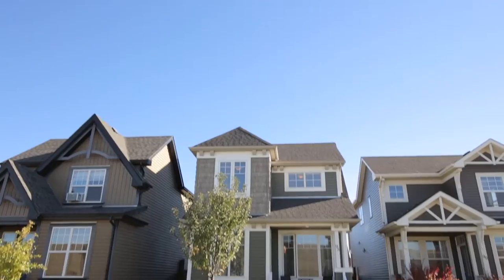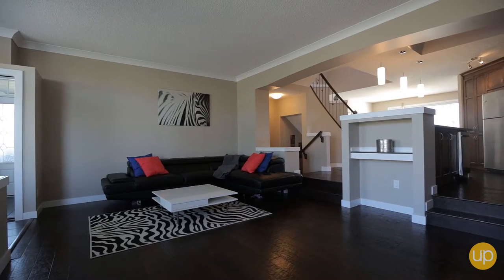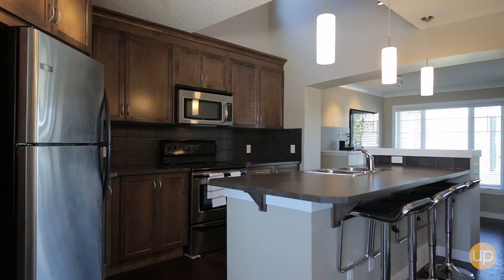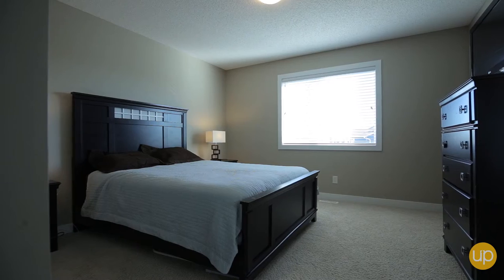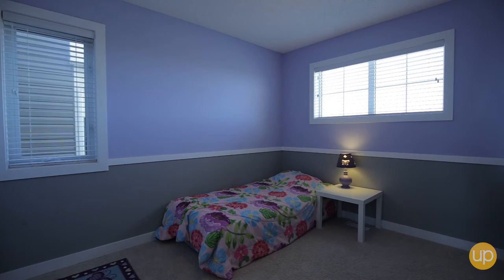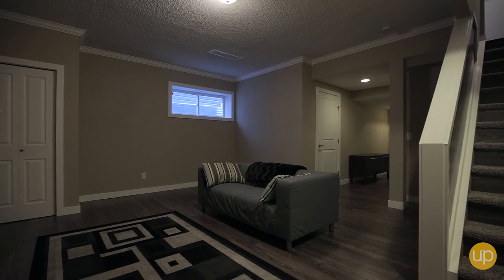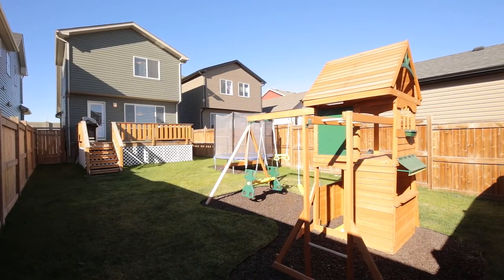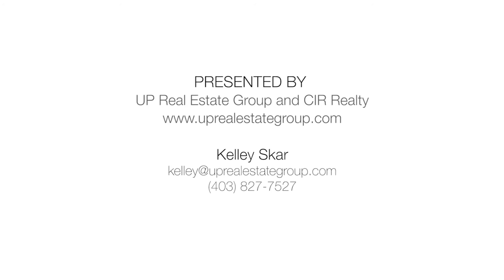Calgary Real Estate Property Video Tour Production - 95 Auburn Bay Cres SE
95 Auburn Bay Cres SE